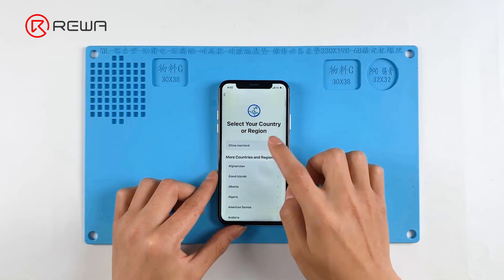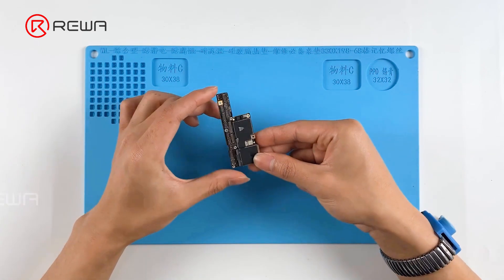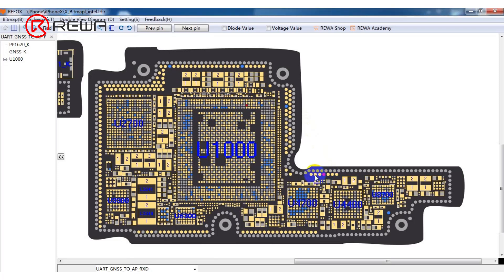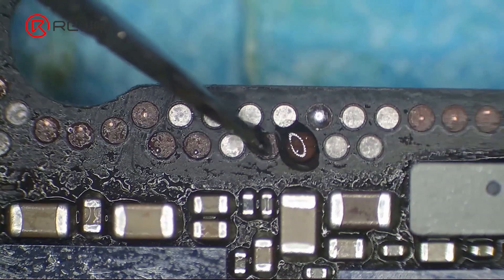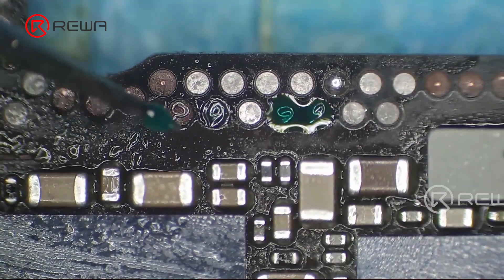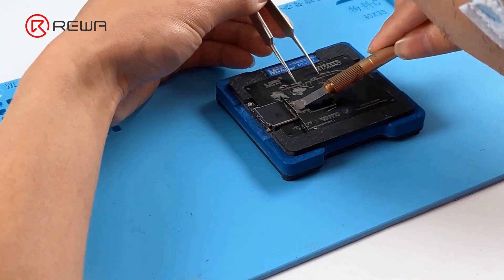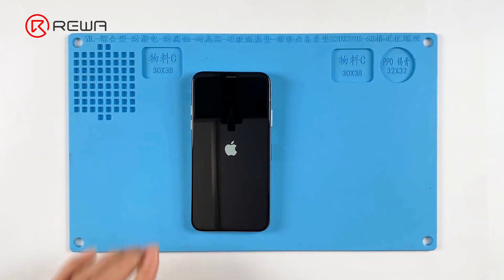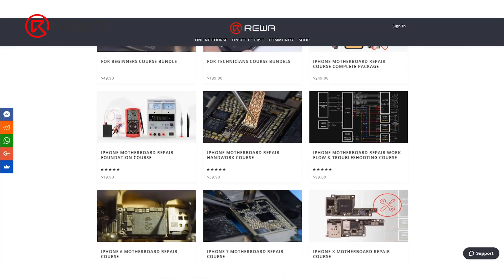Fixing iPhone X Unable to Activate By Jumping Wires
The iPhone X has been dropped and can’t work normally. After restoring, the phone can’t be activated. REWA Lab technicians suspect that the motherboard was damaged after the phone was dropped. This video will share how we locate and eliminate the fault. Let’s check it out!

00:00 Intro
00:13 Brief Introduction
00:23 Fault Introduction
01:07 Motherboard Separation
01:31 Find the Fault
02:00 Jumper Wire
03:26 Reballing
03:42 Motherboard Recombination
04:10 Assemble and Test